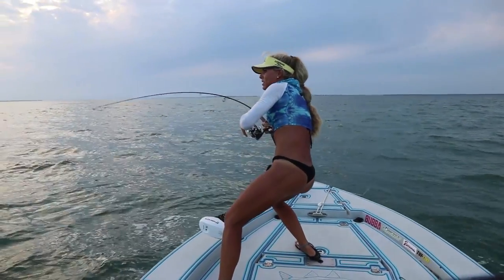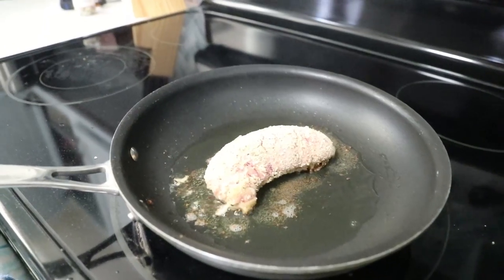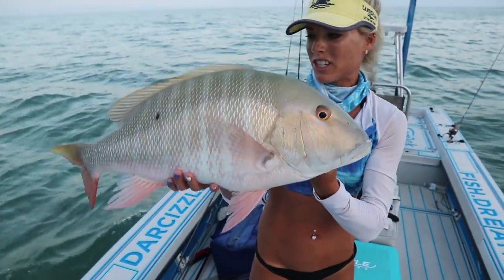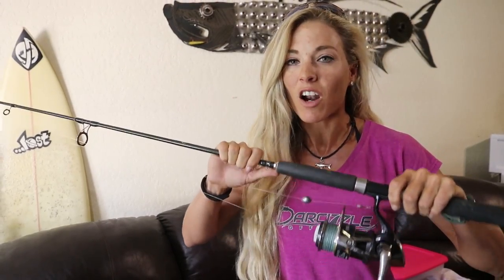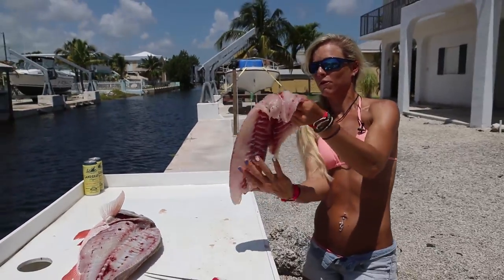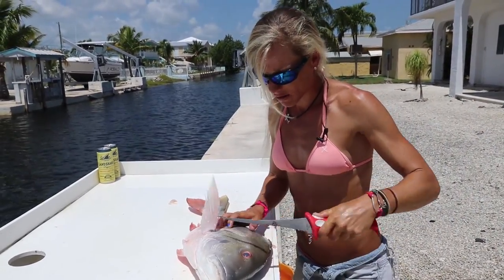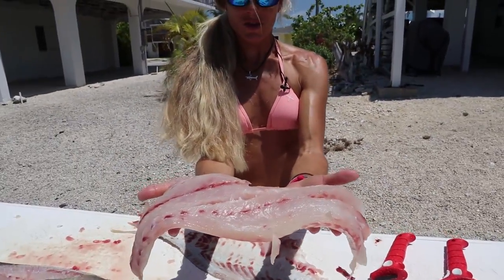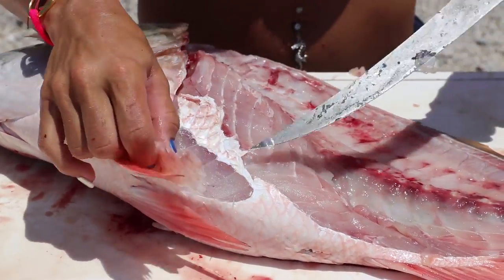Catch and Cook: Snapper ROE! Fish Eggs RAW & COOKED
In this Florida Keys catch clean cook fishing video, we catch mutton snapper on our flats boat. I show you how to fillet and clean snapper full of roe! We taste test by eating fish roe raw aka fish roe sushi. Plus cooking and fry fish eggs.⇊CLICK BELOW FOR MORE INFO & LINKS⇊

6:18p 6.4.19